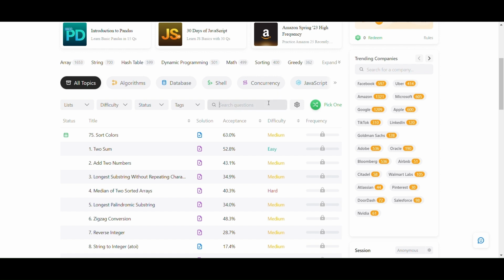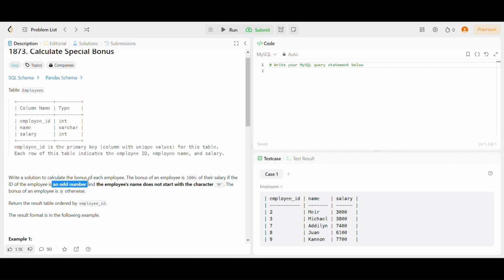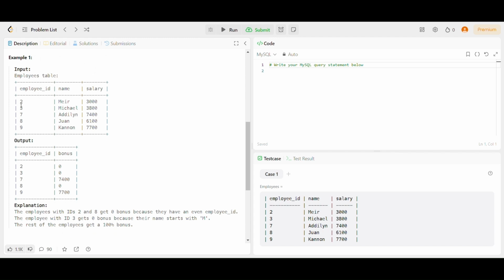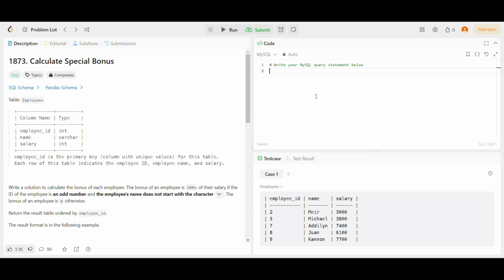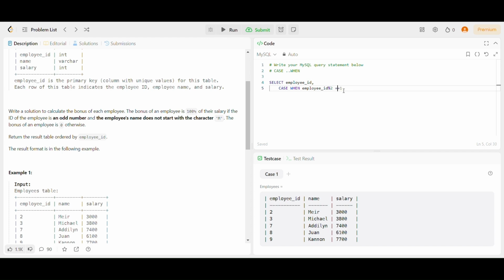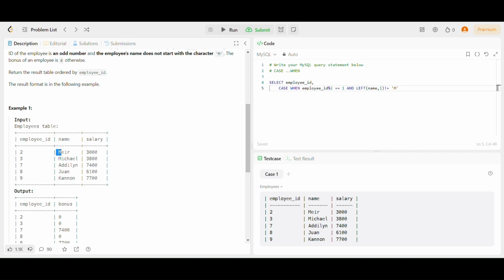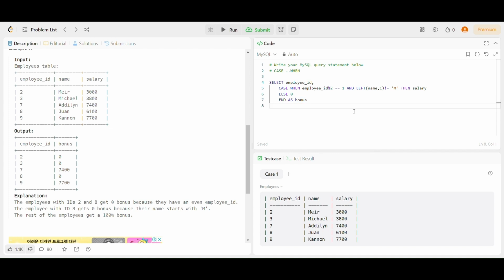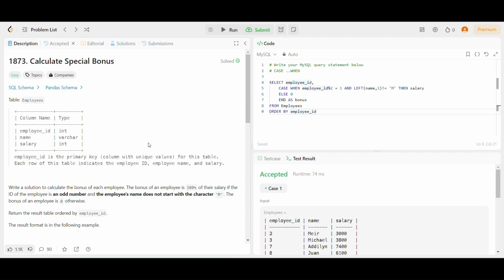SQL Simplified - Day 22 (45 Days of LeetCode )